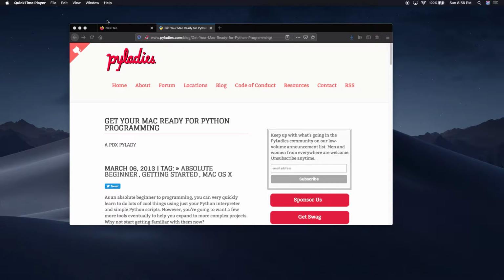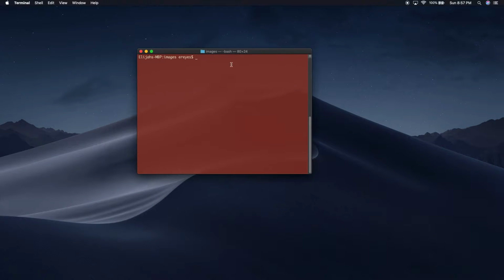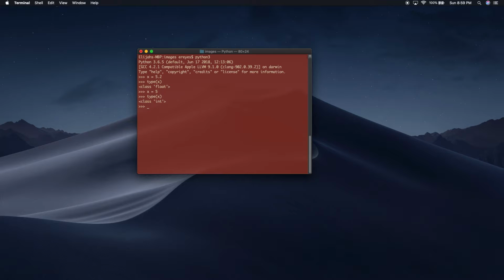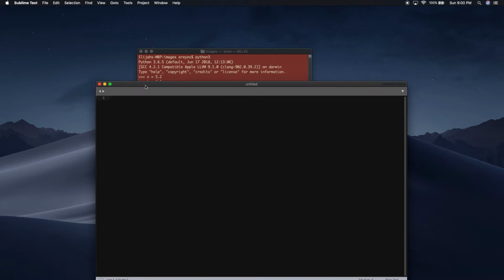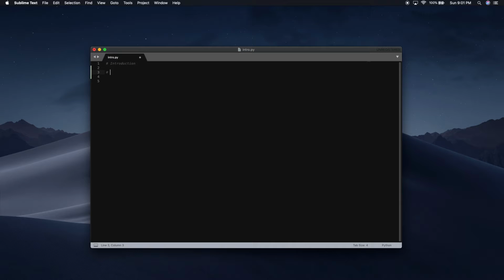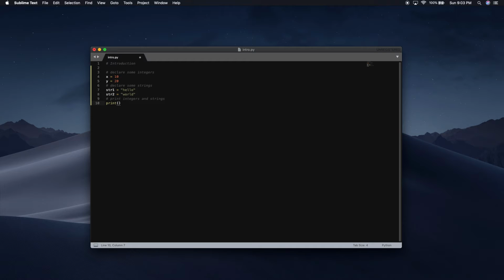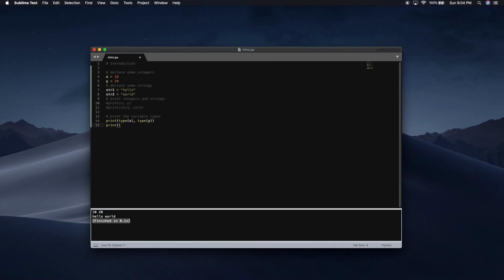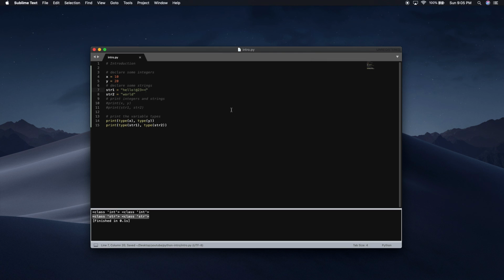Intro To Python Part 1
Hey guys, this is the first tutorial on Python. We quickly go over downloading Python3 for MAC and download Sublime Text as well (you can use any IDE like IDLE, Netbeans, Pycharm). We also touched integers and strings, what they should look like and and what we should expect to see if we check their types. We also learned a little bit about the print statement in Python. More coming!